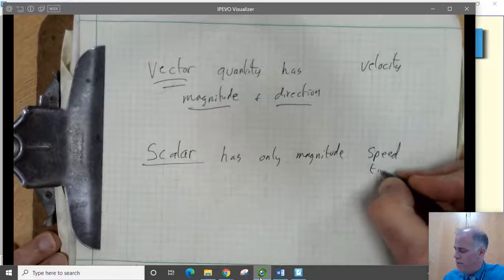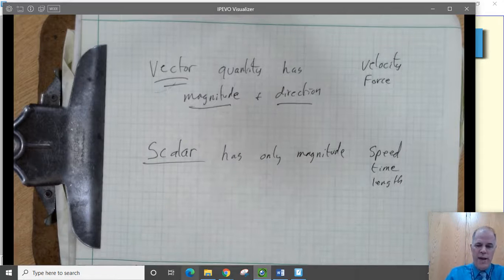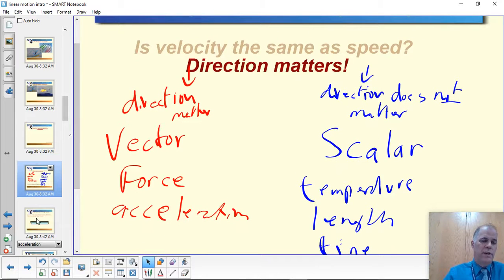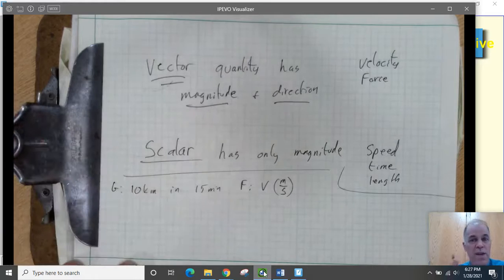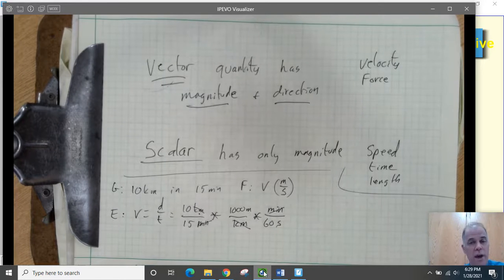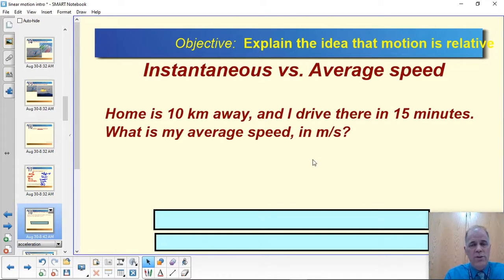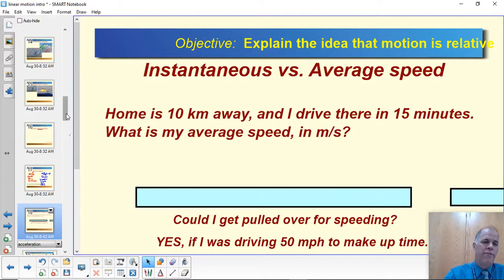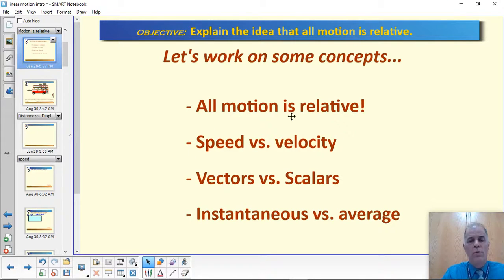03 Motion is Relative part 3 of 3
Concepts that form the foundation of the Physics of Linear Motion.  Includes example problems.